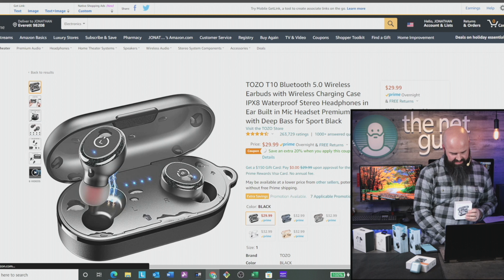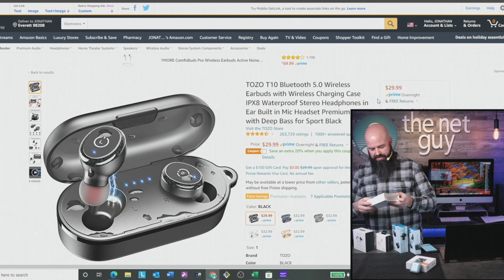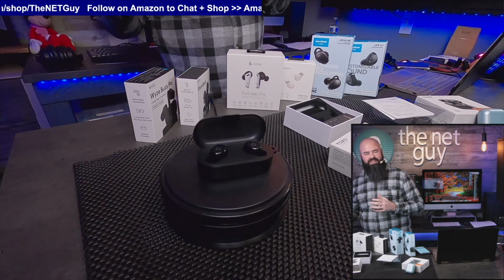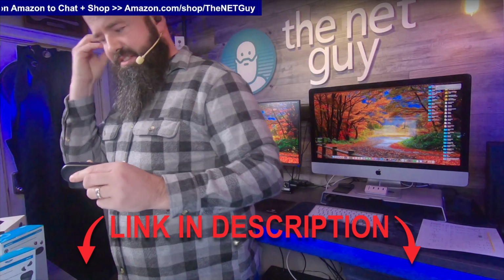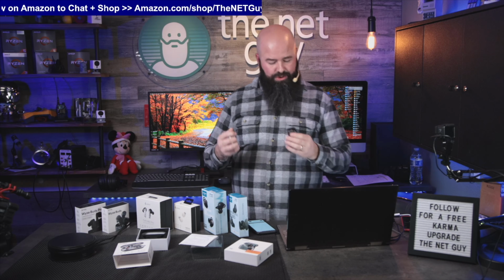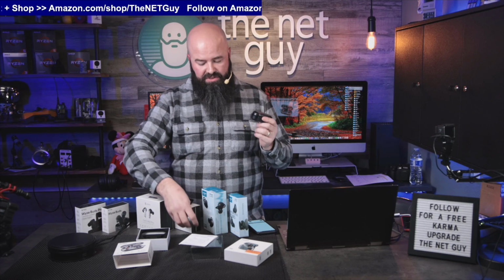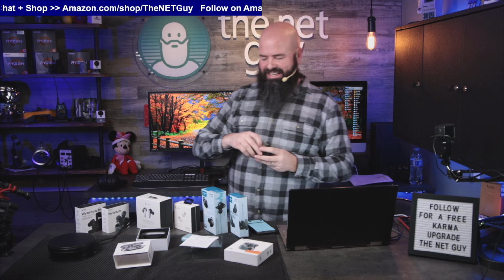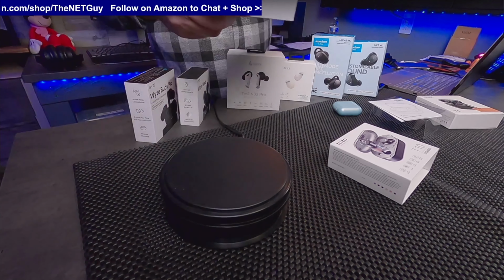Tozo's T10 Budget Buds - Great for Kids, Gifting, and more!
These budget friendly buds from Tozo can routinely be picked up for as little $25 or less.  Great gifts for kids that may tend to lose smaller things, the large case provides a good amount of backup power and the buds come with several different ear cup size options for any size ears.

Tozo T10 Ear Buds 🛒 (Amazon)